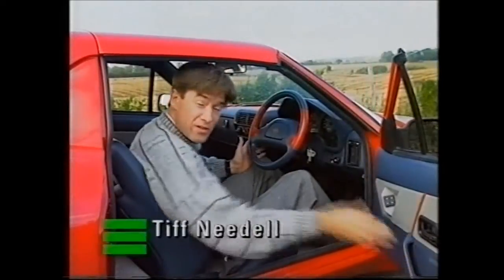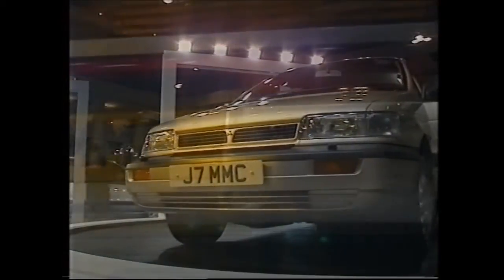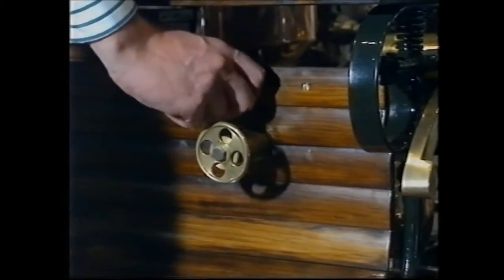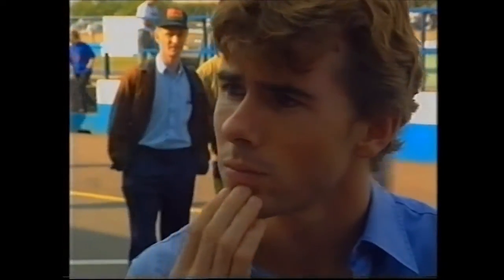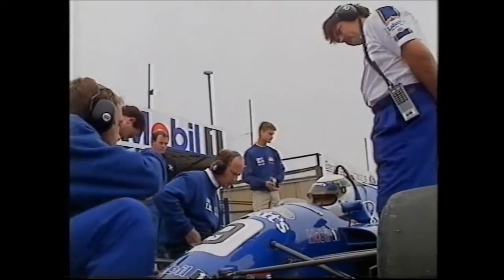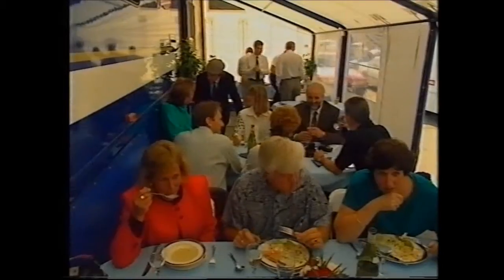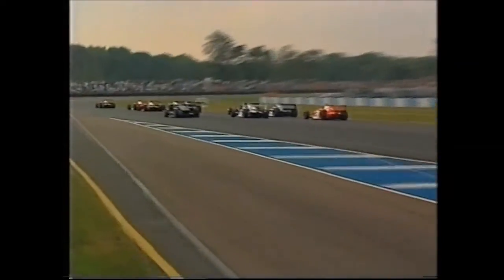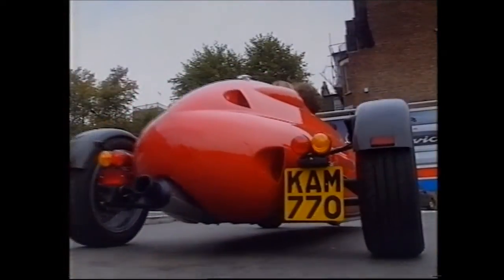OLD TOP GEAR, MOTORFAIR '91, 'NEW' ASTRA, GOLD CIRRUS, ETC, 2/2,1991.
2ND PART OF CIRRUS ROAD TEST. JEREMY CLARKSON TALKS ABOUT CAR SECURITY. NICKY FOX TESTS THE MITSUBISHI SPACE RUNNER. HAVE A LOOK AT A VERY YOUNG DAVID COULTHARD PREPARING FOR ROUND 14 OF THE BRITISH FORMULA 3 CHAMPIONSHIP IN A PAUL STEWART RACING CAR. AT THE END OF THE PROGRAMME JEREMY CLARKSON GIVES NICKY FOX A LIFT FROM EARLS COURT IN A ROCKET.